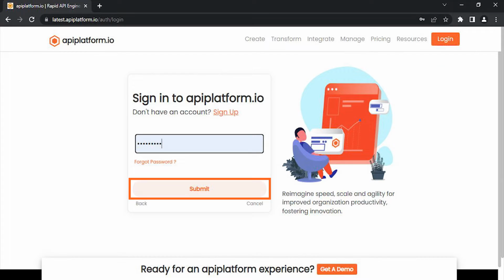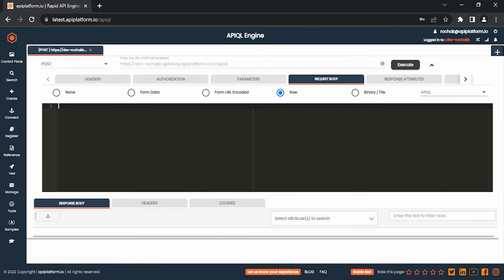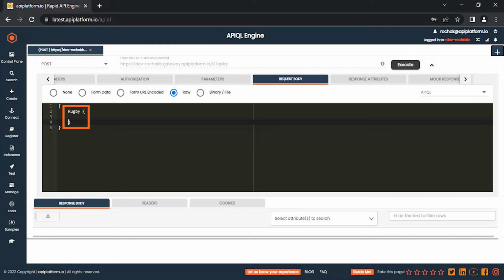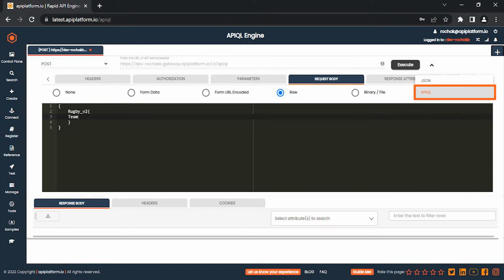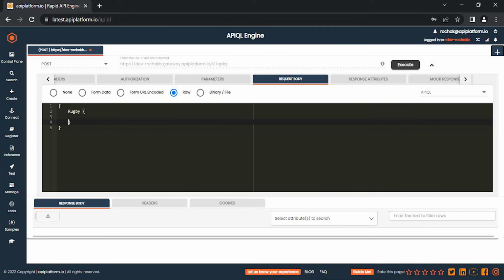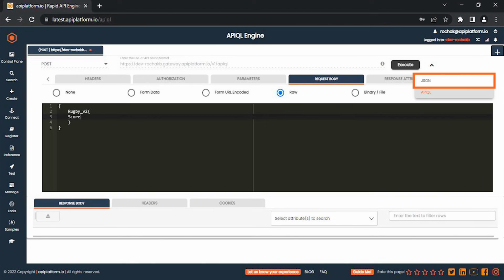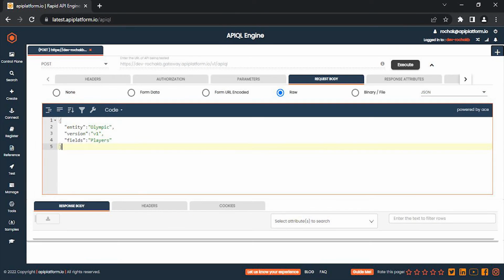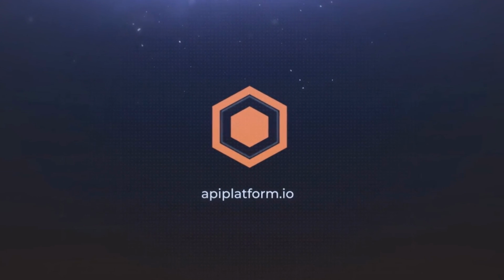Using the APIQL Engine